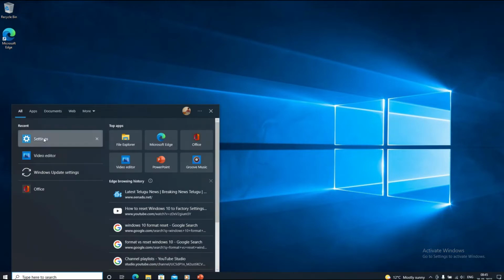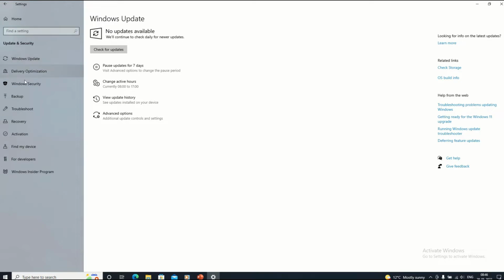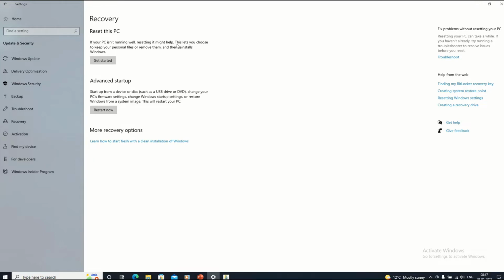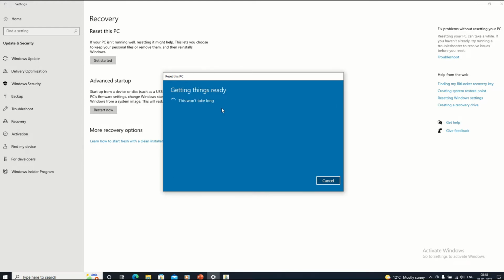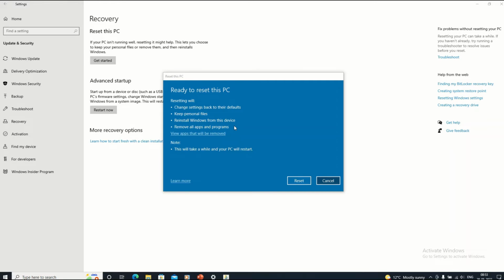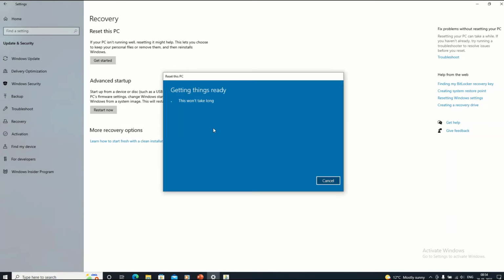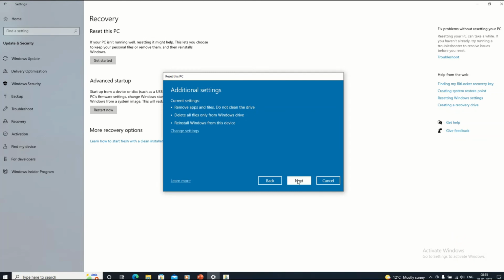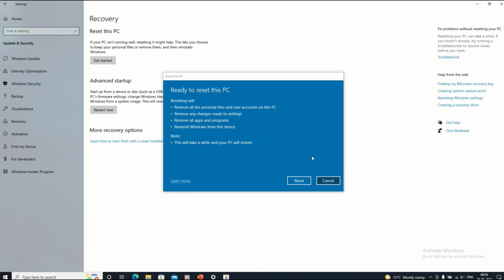How to factory reset or format Windows10 PC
Please subscript my channel @Channel11tv